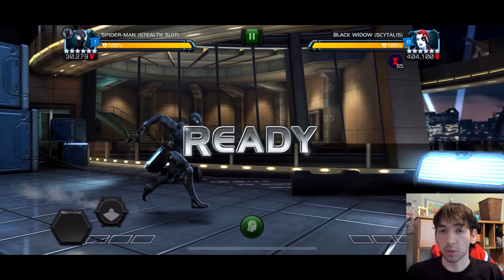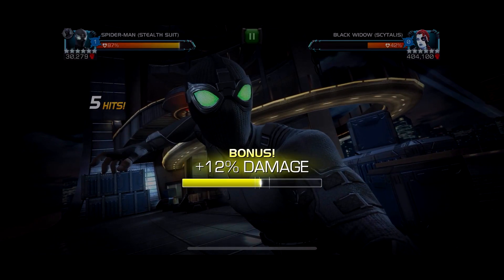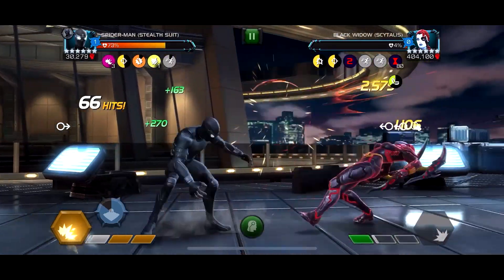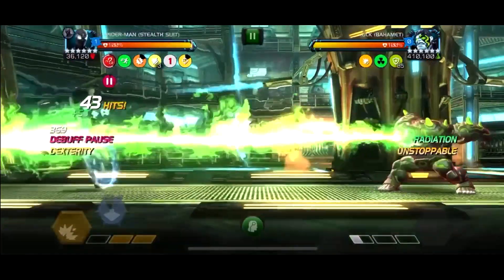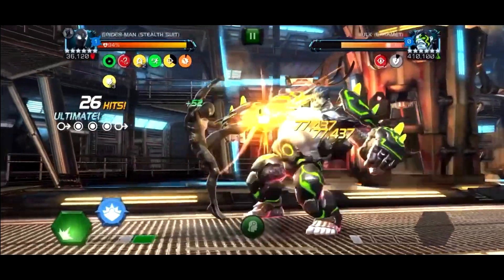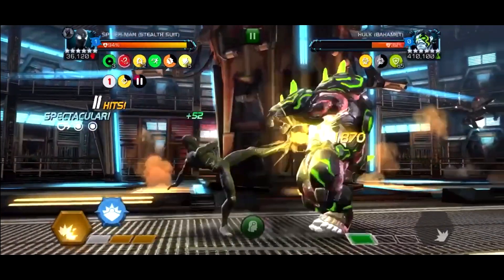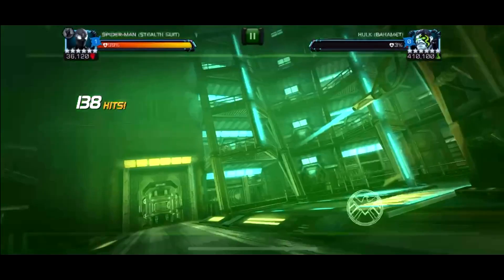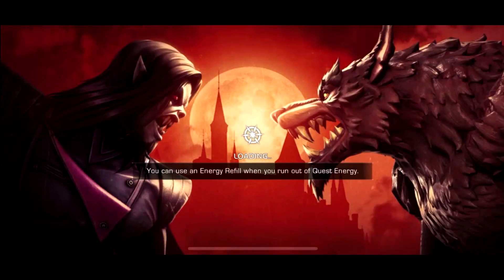Ascended Stealth Spidey DESTROYS 8.1 Scytalis and 8.2 Bahamet!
Another two easy and fast soloes for Stealthy Spidey! Comment what else you want to see!